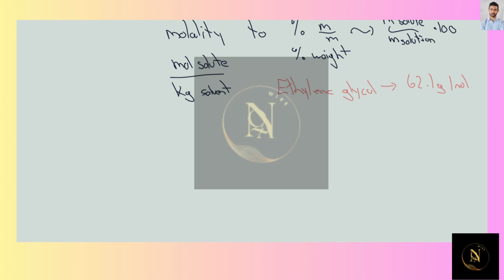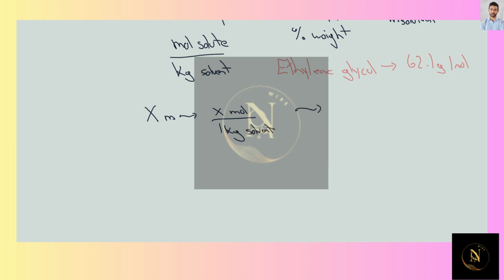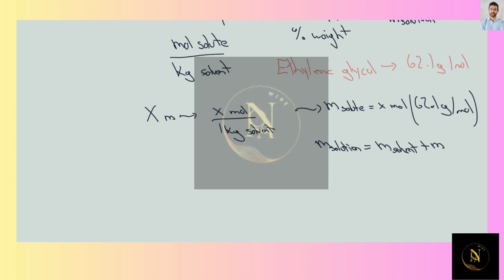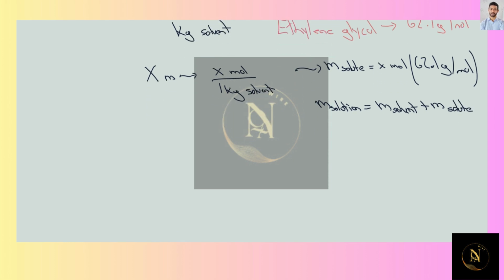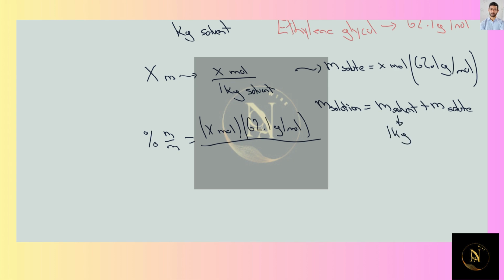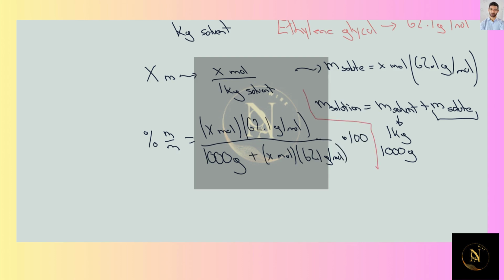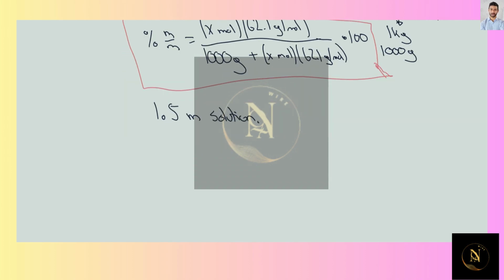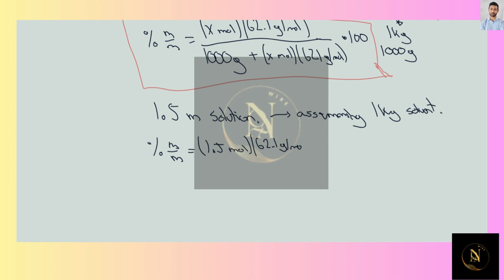[Chemistry] Using your calculated molality from Question 16 of ethylene glycol, convert this concent